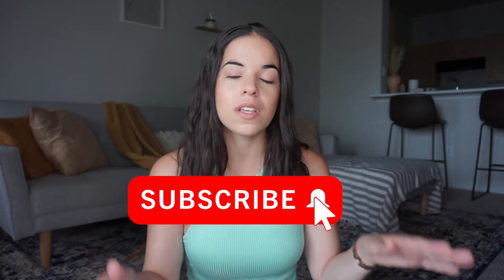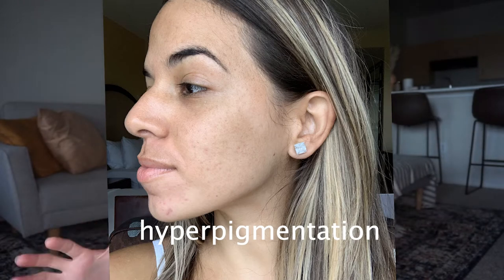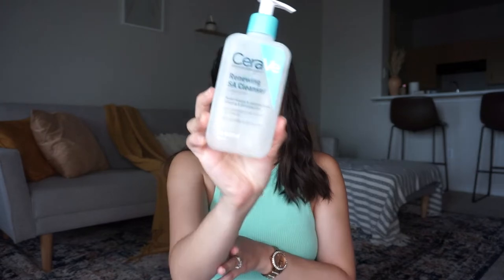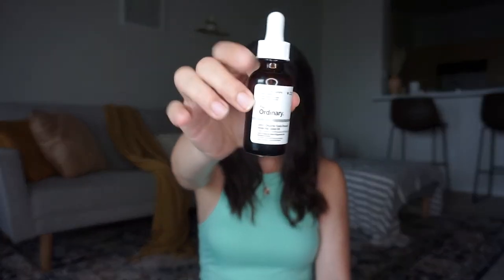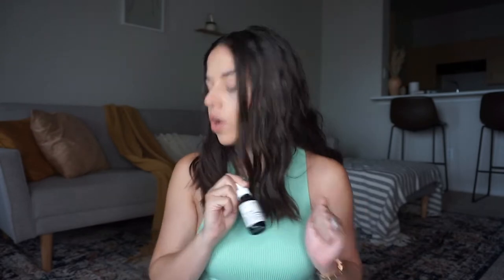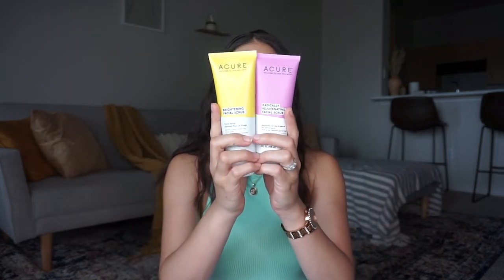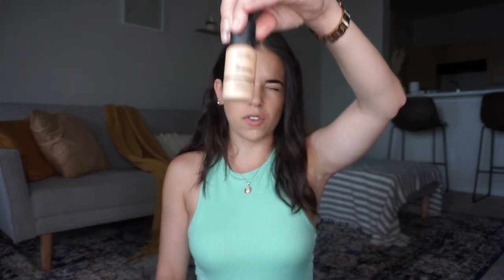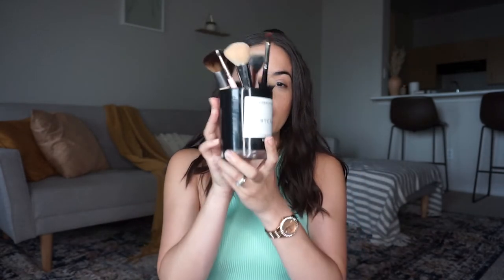BEST skincare routine for acne-prone skin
Clean and Affordable Skincare Products for acne prone skin | the ordinary + drugstore

My skincare is just as important as the food I put into my body. So I wanted to share my progress on finding cleaner skin care brands. This is a routine thats worked for my acne prone skin, and next is the search for clean makeup that works too.

Timecodes:
0:00 Intro
0:48 My skin type
1:40 Skincare Routine
7:40 Acne fighting tips

Scrub (used for the first time just recently)

dolifewithdaniella/

💭 If you want to learn more about Organic and Non-GMO products, here all the people I listen to and articles I've read to understand what all this means.